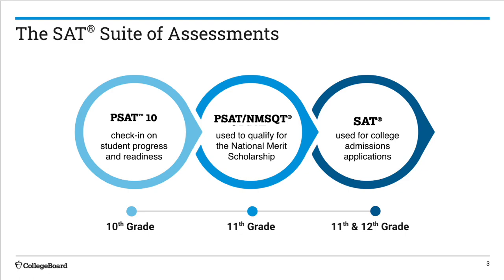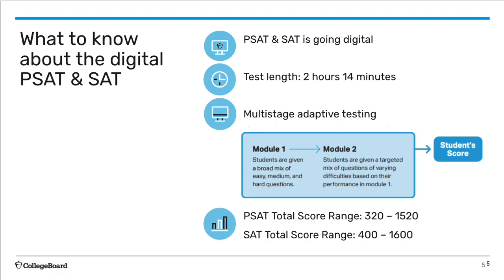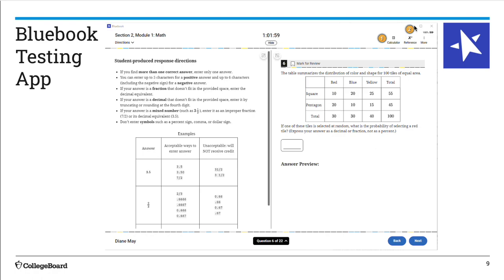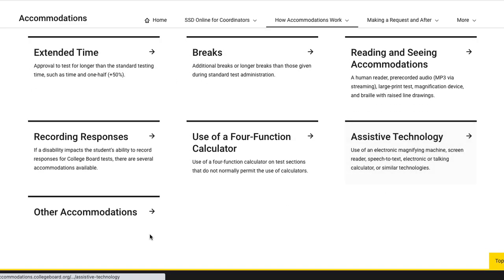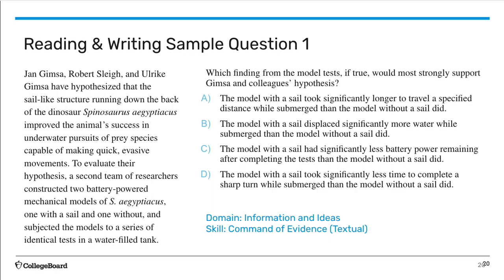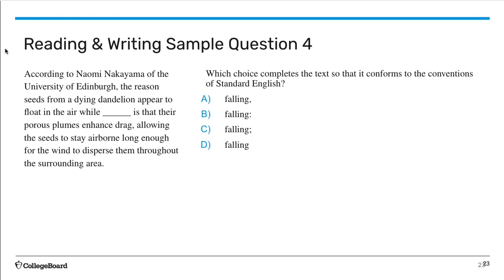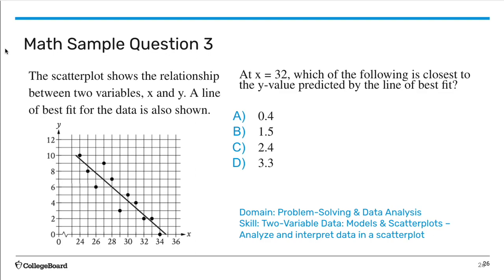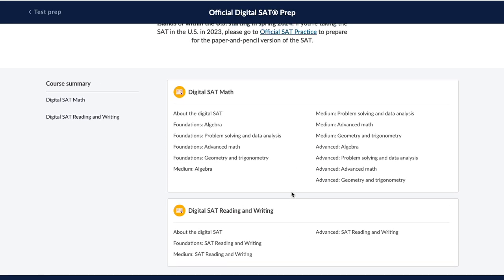SAT Suite of Assessments at SGCA Schools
Overview of the digital SAT Suite of Assessments for Feather River, Clarksville, and Lake View Charter Schools students . This video covers basic information for students who plan to take the PSAT/NMSQT or who plan to register for the SATs.

This video will cover the following topics:
1:56 Basics
10:30 Format & Structure
16:17 Accommodations
23:07 Key Test Features
30:47 Sample Questions
46:58 Resources